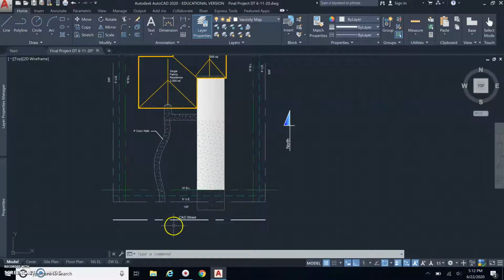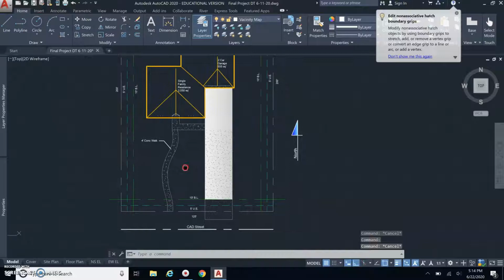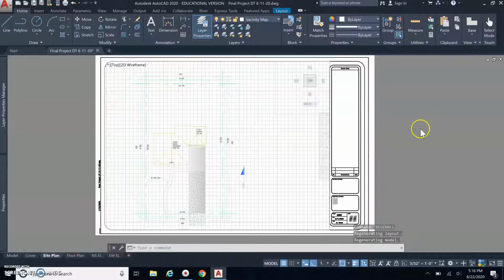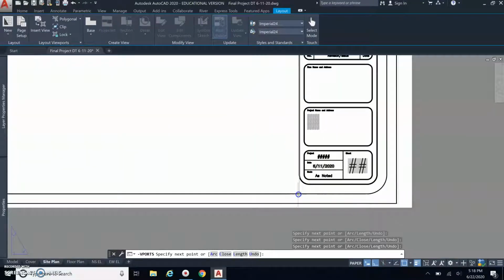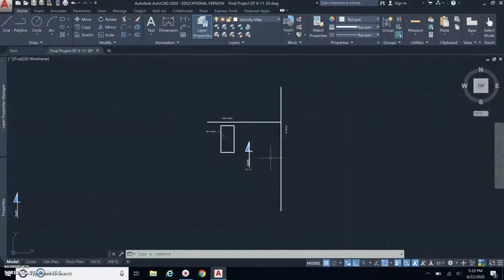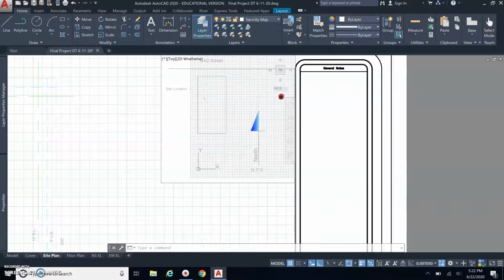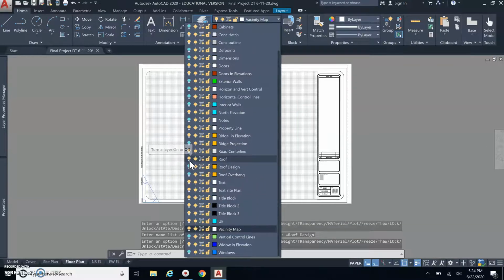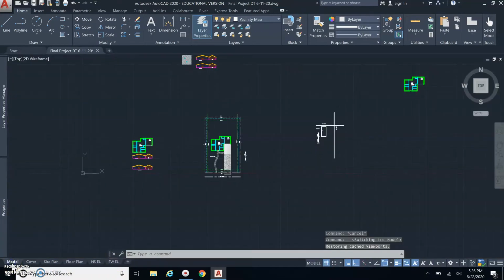Site Plan - Final Project - Part 2